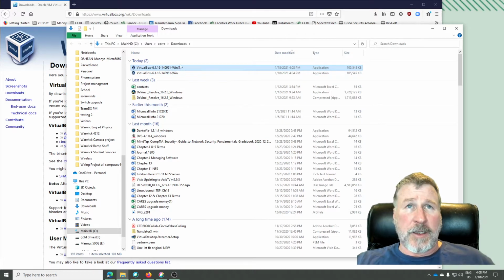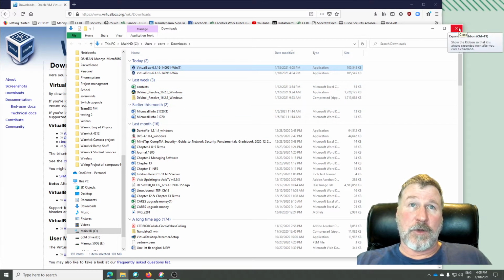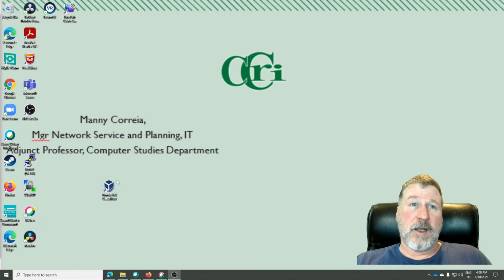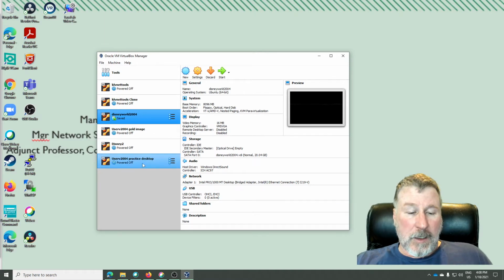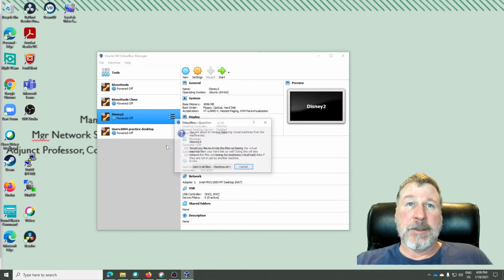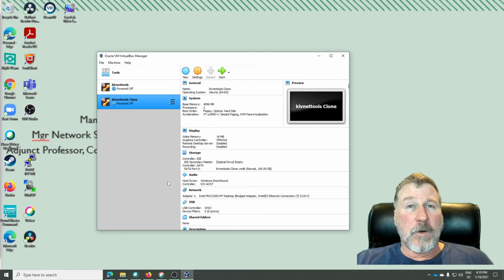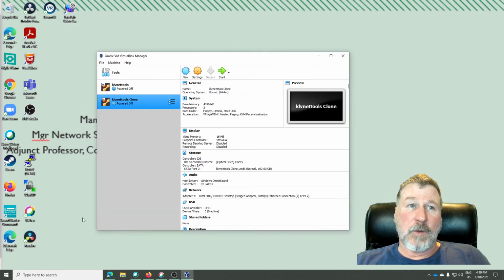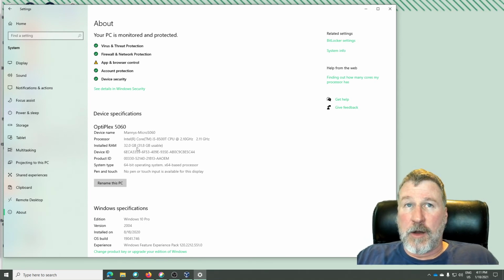Intro to Virtualization and install Virtualbox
This is the first introduction into the Virtualization technology. Installing the Virtualbox software.